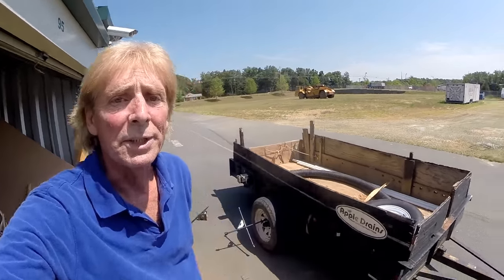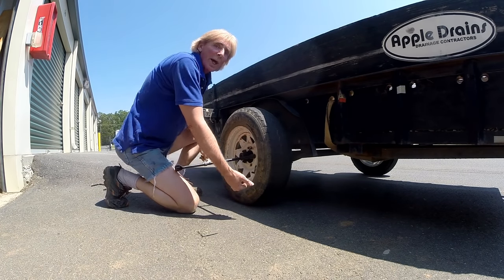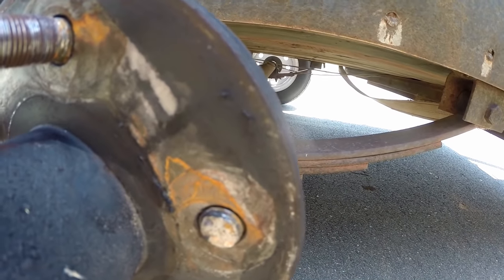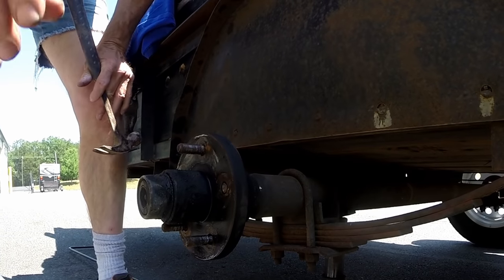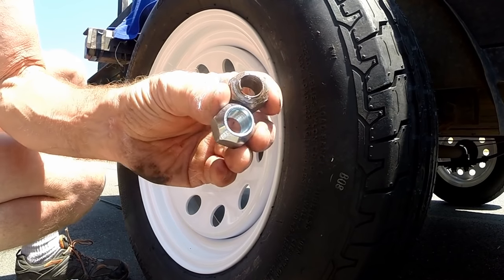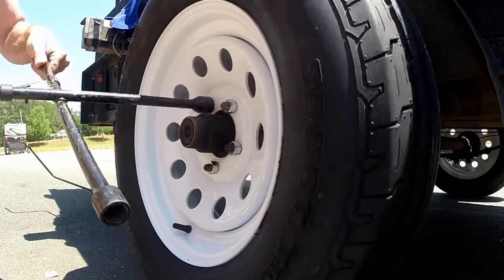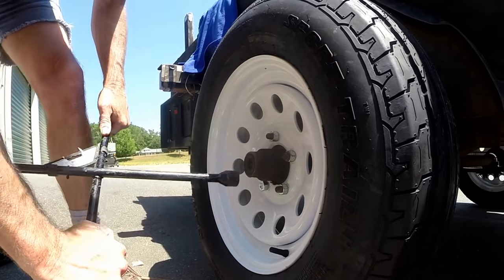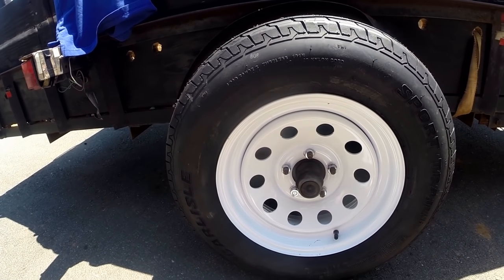How To Replace Broken Lug Bolt In 5 Minutes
Replace Broken Lug Bolt. Simple, Easy to do. Cost $1.89. Change tire, and replace lug in less that 5 minutes. Do it yourself

Apple Drains
Drainage Contractors

Trusted& Recommended
by Your Neighbors
since 1997

How to replace broken lug bot, replace tire bolt, broken jug nut, fix broken lug bolt, change tire, new lug bolt, Apple Drains, Tire repair, wheel repair,